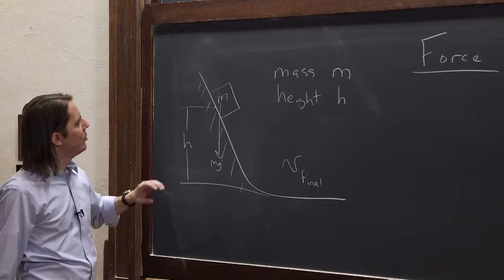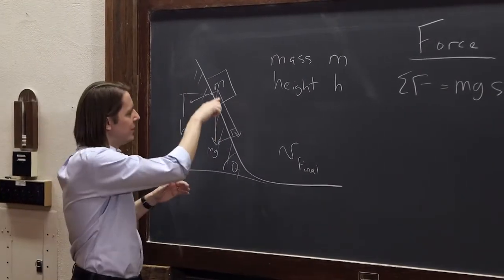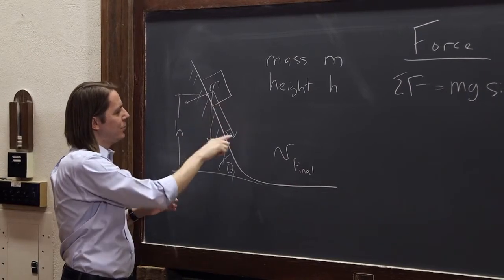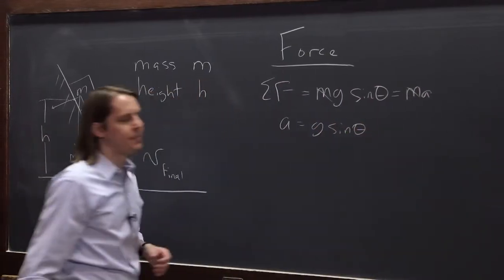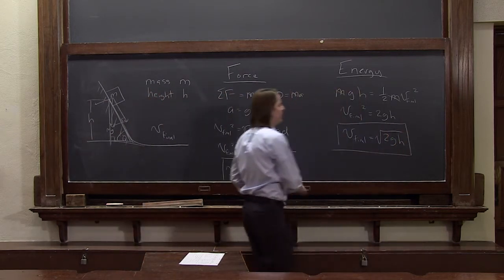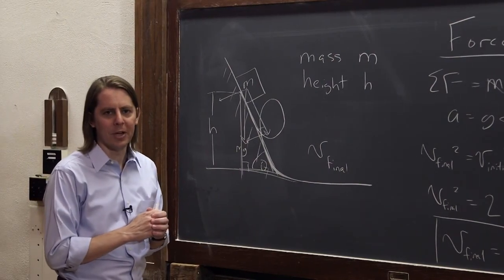PHYS 102 | Electric Potential 1 - Potential Energy Reminder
We start on electrical potential energy by reminding ourselves about mechanical potential energy (an analogy is coming in the next video).